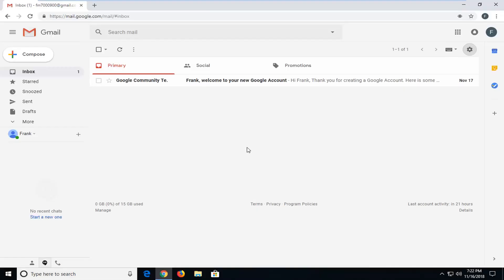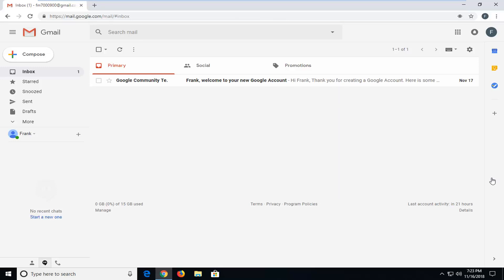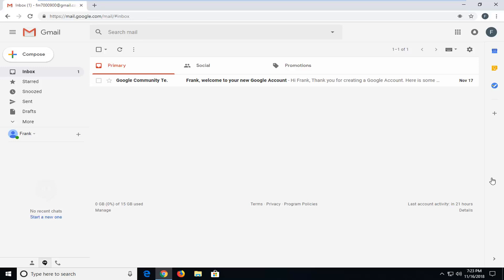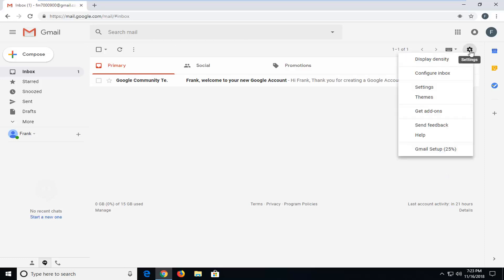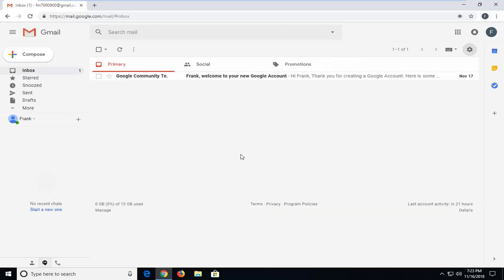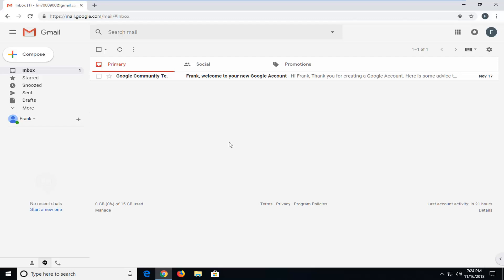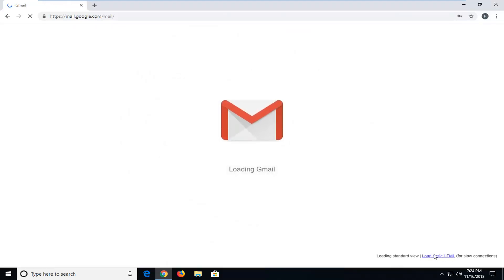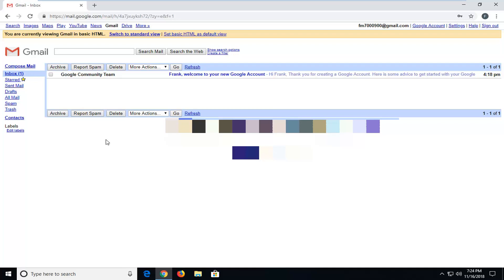How To Change New Gmail Theme Back To Classic Default Theme [Tutorial]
This short video shows how to change your Gmail view, getting compact, comfortable or default setting.